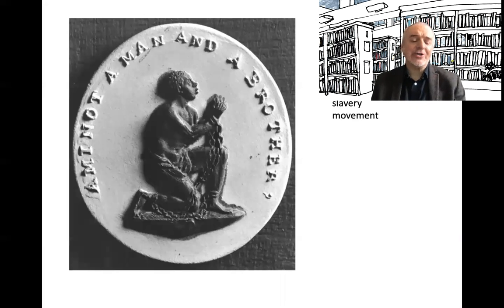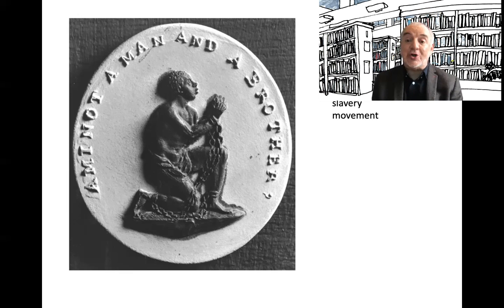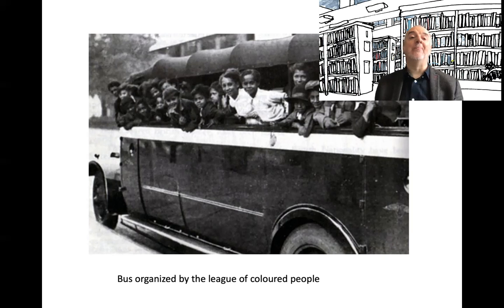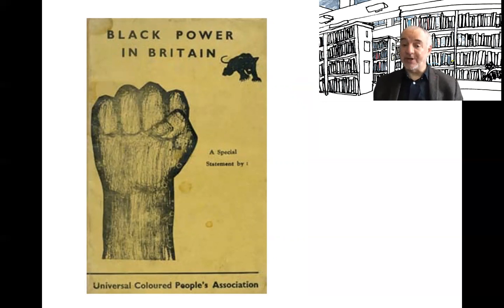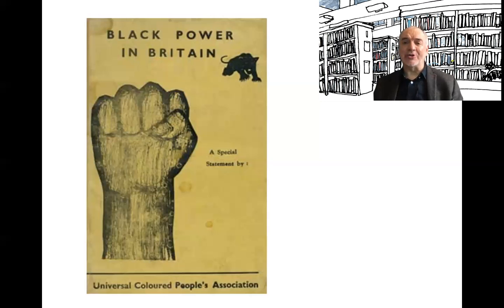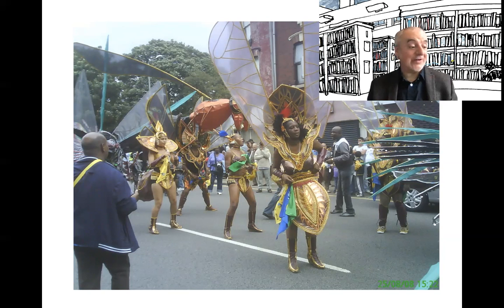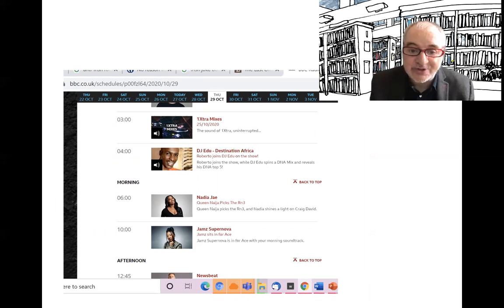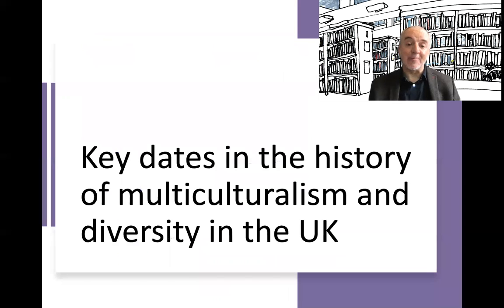Chapter 13 M1 Meef: Inclusion, diversité part five.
A very short history of Caribbean immigration

John Mullen is a professor of British Studies at the University of Rouen and works with the research team ERIAC